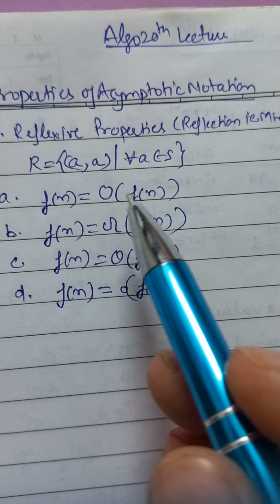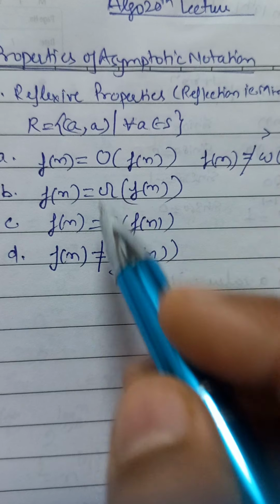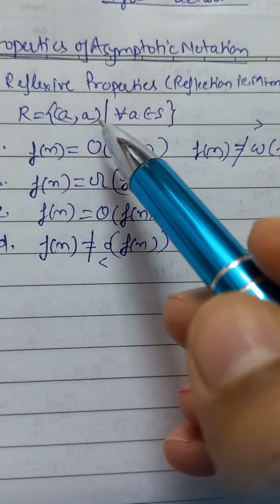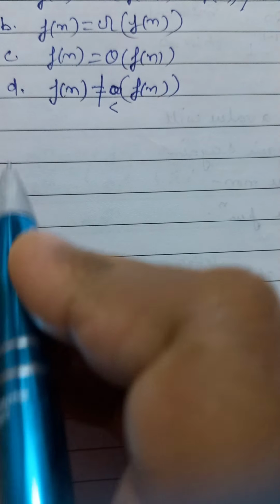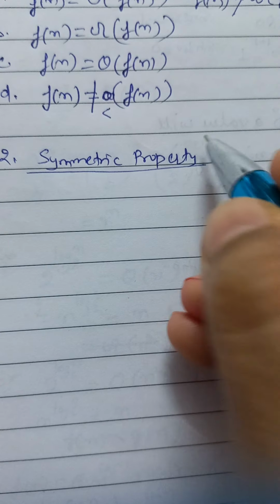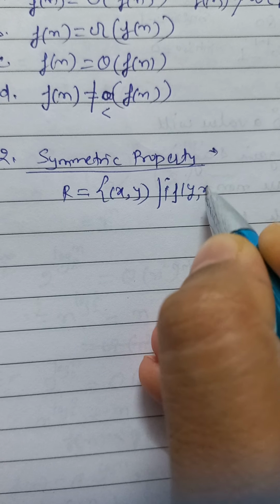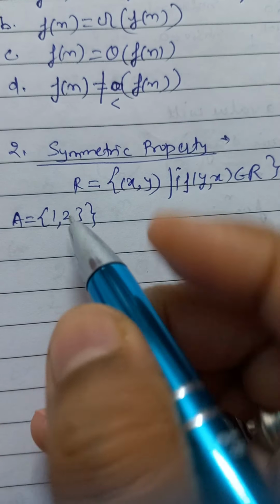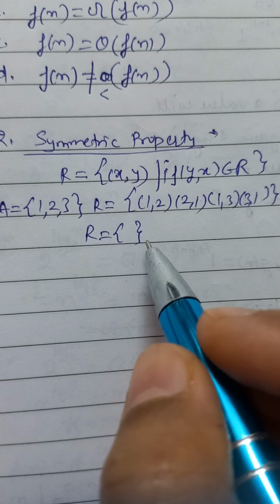Algorithm Design: Exploring the Properties of Asymptotic Notations 📈🤖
Dive into the fascinating world of asymptotic notations and discover their essential properties in the realm of algorithm design! 💡
In this video, we'll delve into the key characteristics of Big-O, Big-Ω, and Big-Θ notations, which are used to describe the growth rate and complexity of algorithms. 📊 You'll learn about the relationships between these notations, their mathematical properties, and how they can be used to compare the efficiency of different algorithms.
Through engaging examples and clear explanations, you'll gain a deep understanding of the properties of asymptotic notations and how they can be leveraged to make informed decisions during the algorithm design process. 🎥 Enhance your skills in algorithm analysis and prepare yourself for the challenges of optimizing your code. 🔍
Get ready to unlock the secrets of asymptotic notations and their applications in algorithm design! 📈🤖

Amazon.com